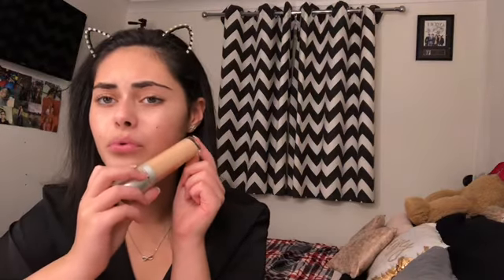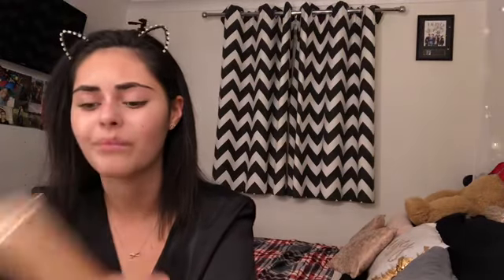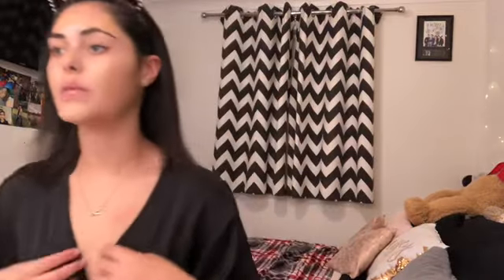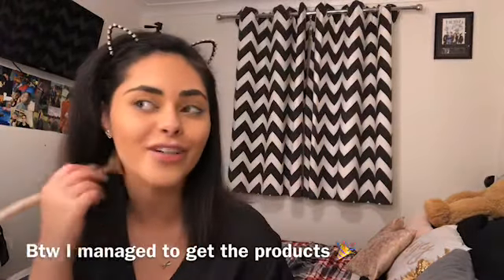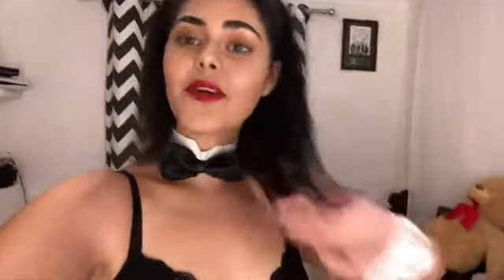HALLOWEEN GRWM | PLAYBOY BUNNY EDITION | GOING FROM 0-100 REAL QUICK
I hope you’ve enjoyed todays video. Also smash the thumbs up button if you enjoyed the video.